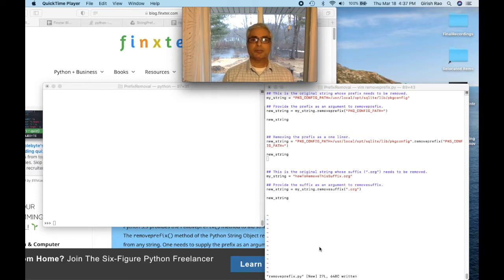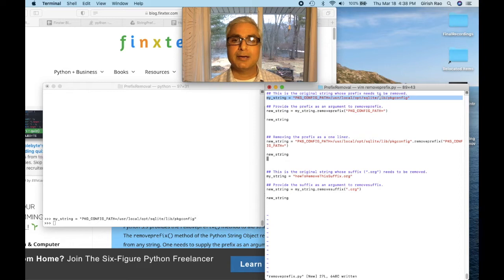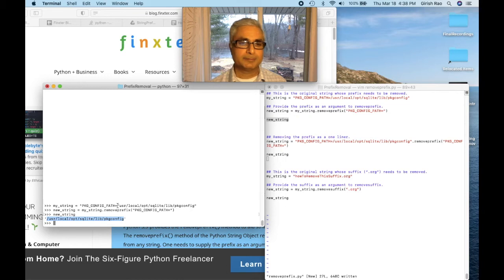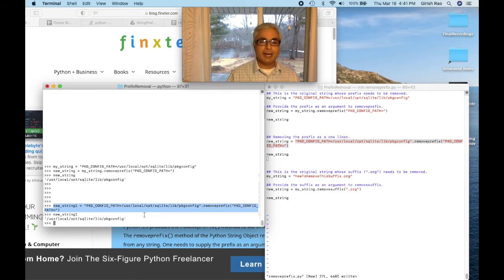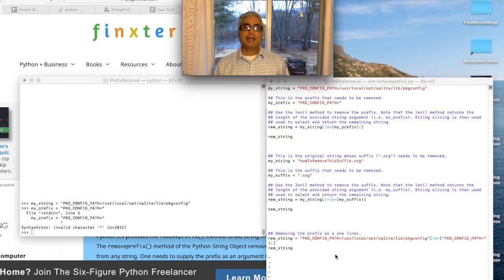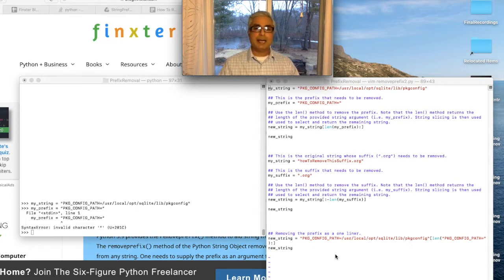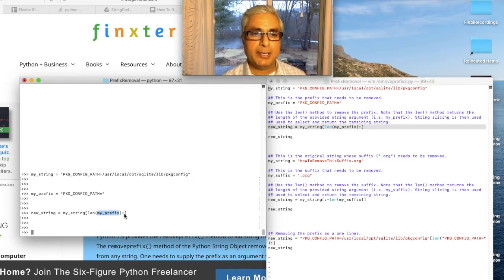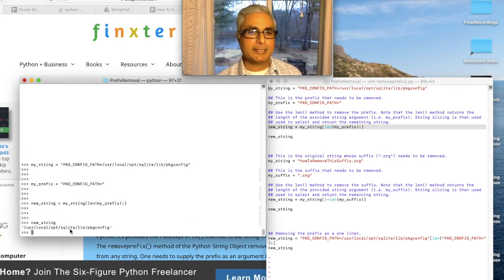How To Remove The Prefix Of A String In Python?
From Girish Rao